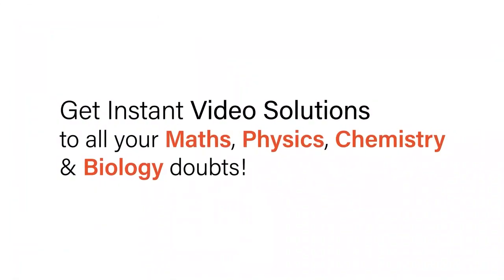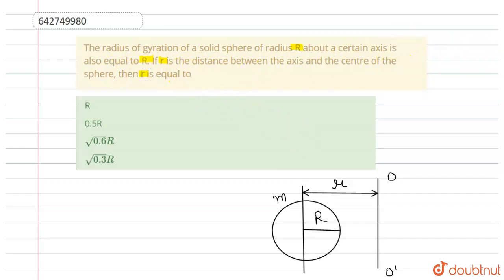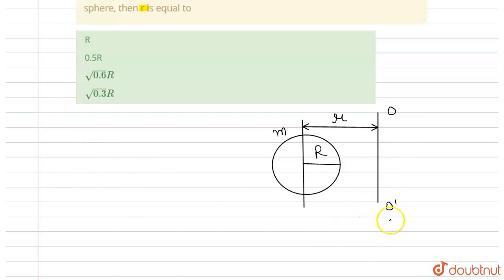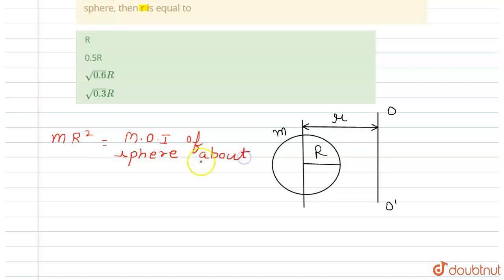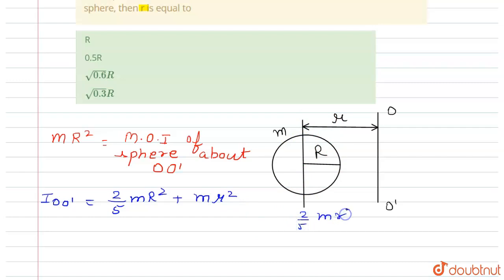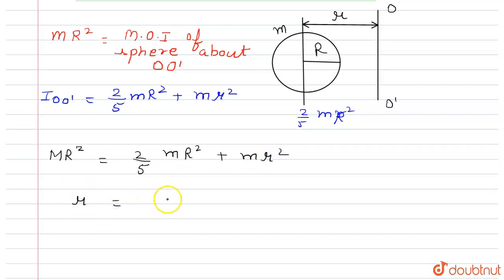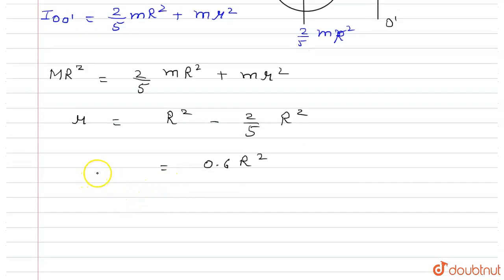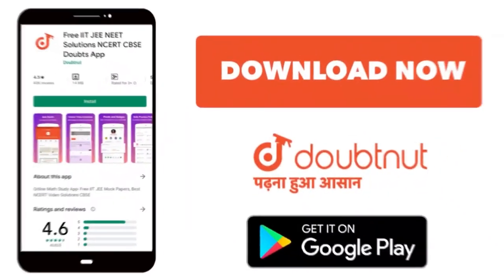The radius of gyration of a solid sphere of radius R about a certain axis is also equal to R. If...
The radius of gyration of a solid sphere of radius R about a certain axis is also equal to R. If r is thedistance between the axis and the centre of the sphere, then r is equal to
Class: 11
Subject: PHYSICS
Chapter: PRACTICE PAPERS
Board:NEET

👉 Have Any Query? Ask Us.